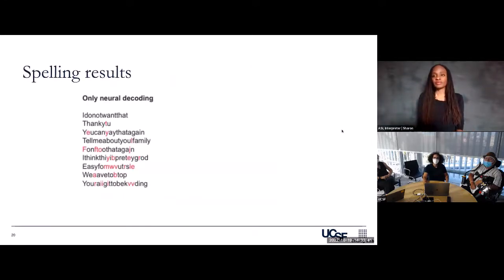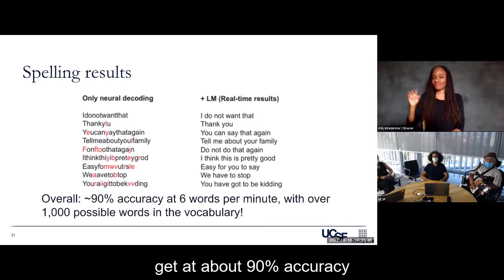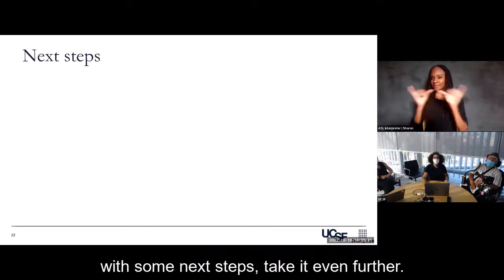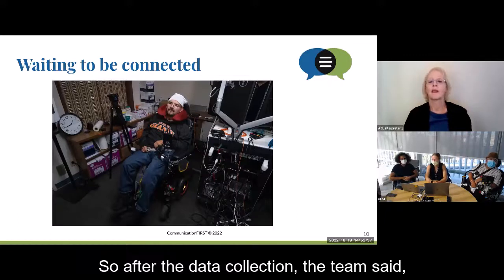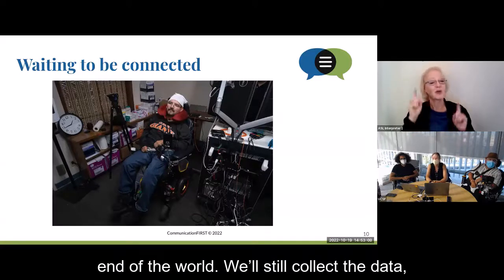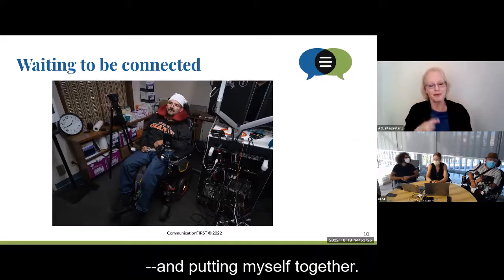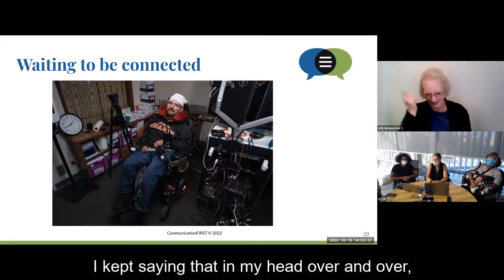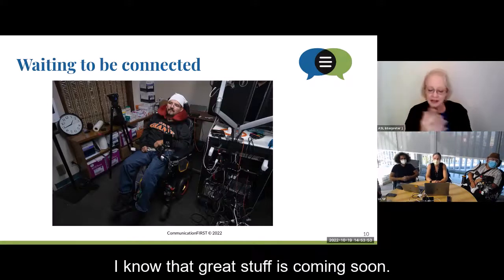Brain to Text Technology? ¿Tecnología de Cerebro a Texto?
To view resources for this webinar, including a transcript and a Q&A that answers questions submitted before, during, and after the webinar,

In this open-captioned, ASL-interpreted webinar, which originally aired live on October 19, 2022, you’ll hear from CommunicationFIRST Board Member Pancho Ramirez about his personal journey becoming paralyzed and losing the ability to speak at age 20, and his pioneering role in a clinical trial that is developing groundbreaking neurotechnology to reduce communication barriers for people with speech disabilities. You’ll also hear from the University of California San Francisco (UCSF) neuroscientists who are conducting the trial to develop groundbreaking technology to reduce communication barriers for people with speech disabilities. who are conducting the trial, including an overview of the technology and what they hope the study will accomplish.

(To our great dismay, although we were able to provide simultaneous interpretation in Spanish for the live version of this webinar, a recorded version of the interpretation was not preserved.)